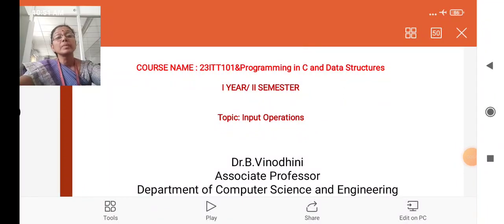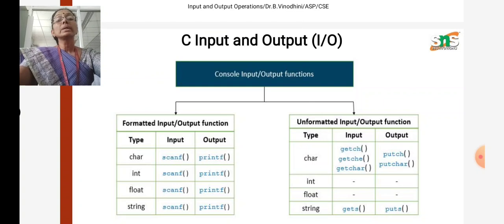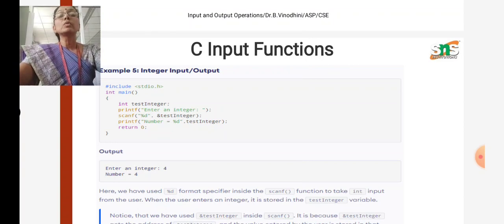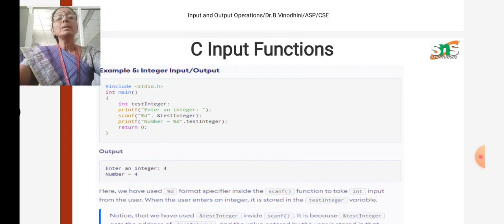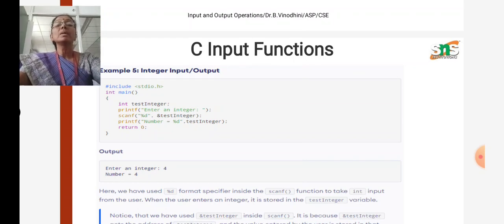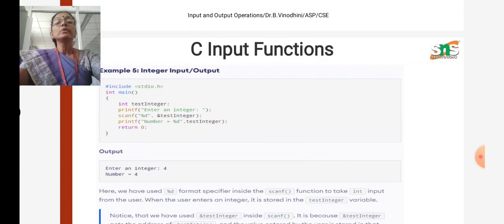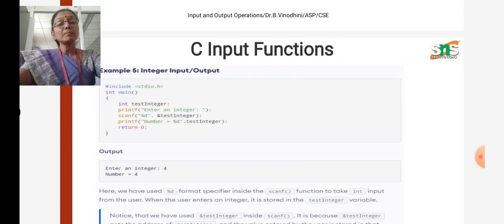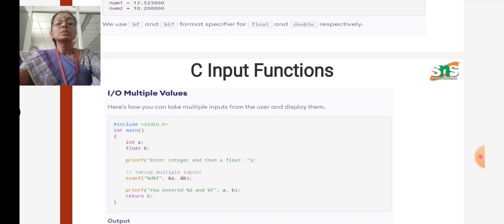Formatted Input functions_ C Programming_ Dr. B. Vinodhini